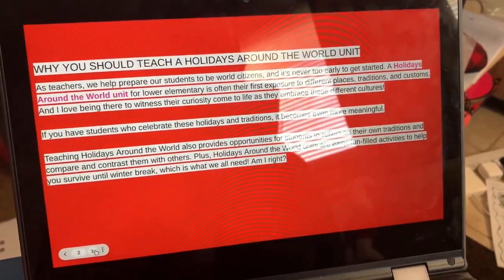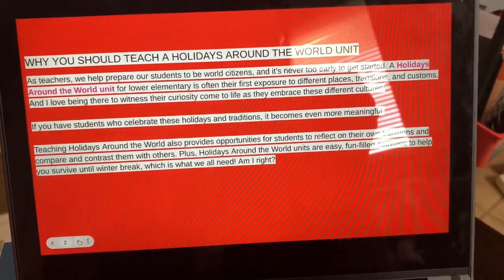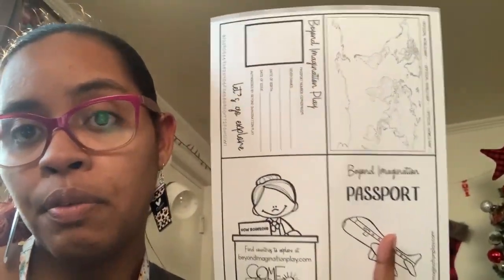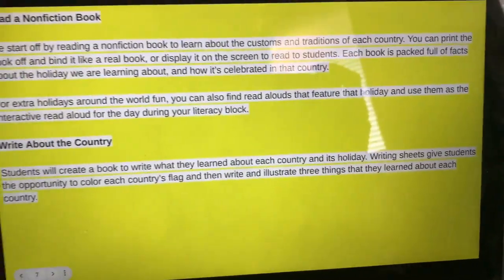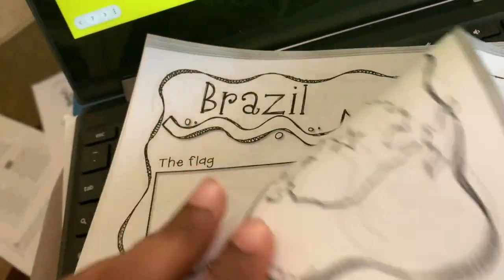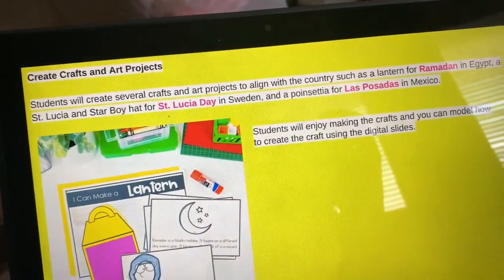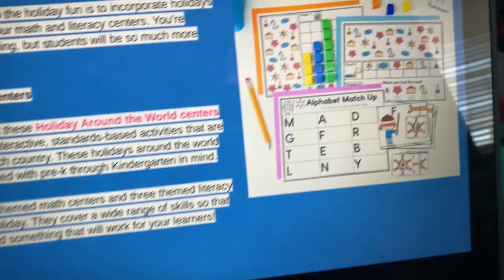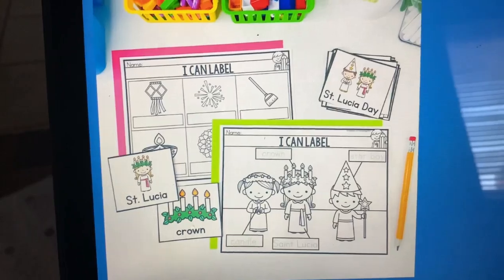HOLIDAYS AROUND THE WORLD | TEACHER'S ASSISTANT | VLOGMAS DAY 14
Hello, Welcome to Teaching With C'Aira! I am a Kindergarten Teacher's Assistant. This is what has my heart & time. Working with young kids has always been my dream.